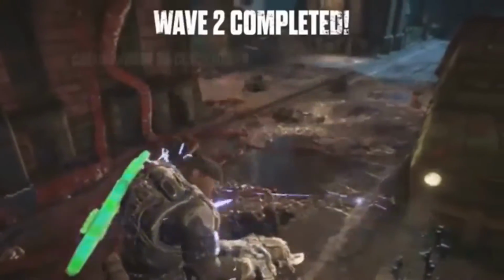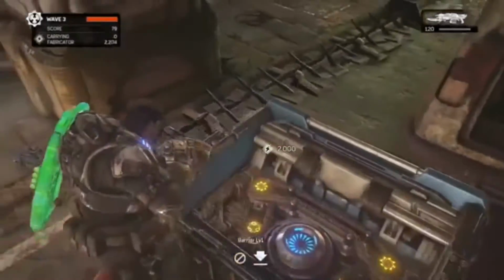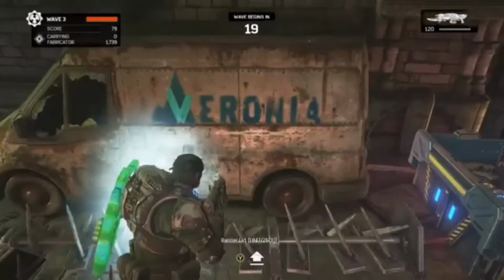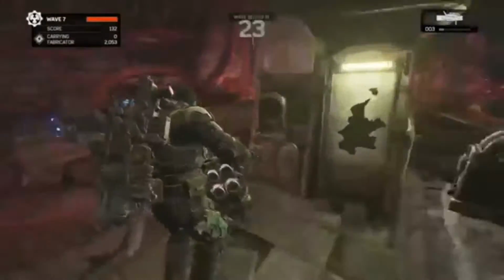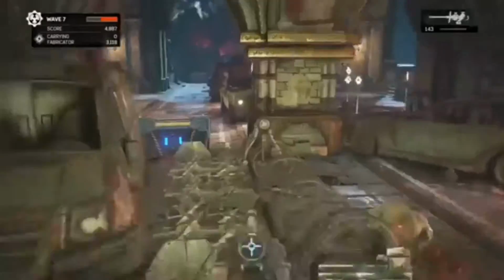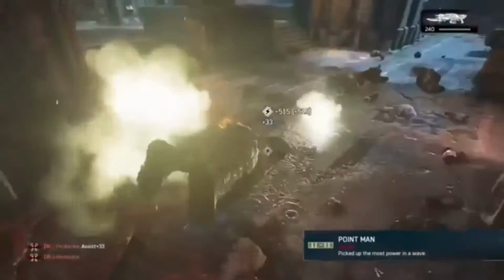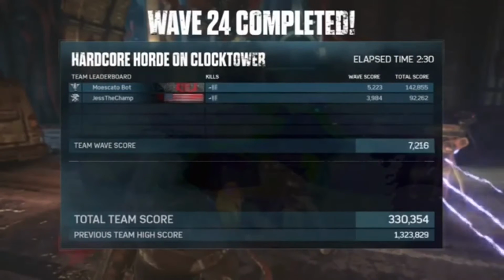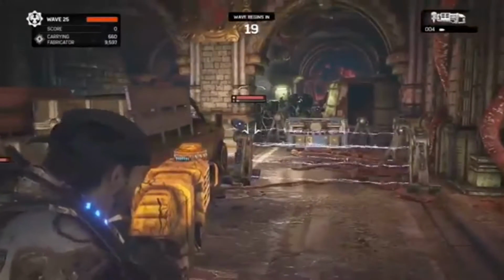Gears Of War 4 Horde Clock Tower Strategy Bosses Can't get to you!!!!!!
Easy Horde strategy for hardcore and insane on clock tower map.